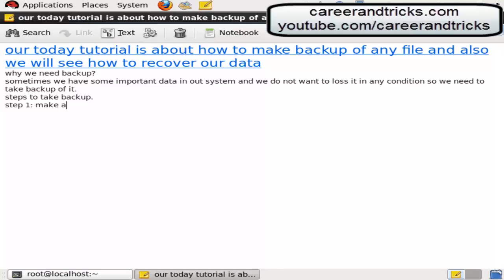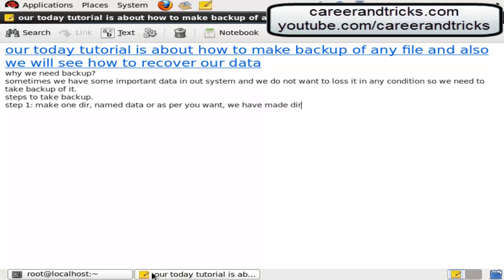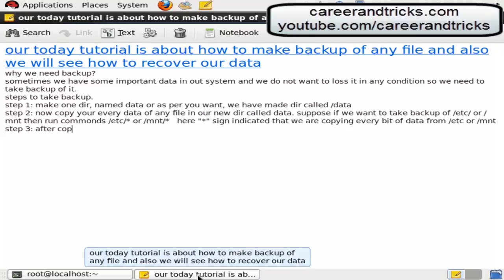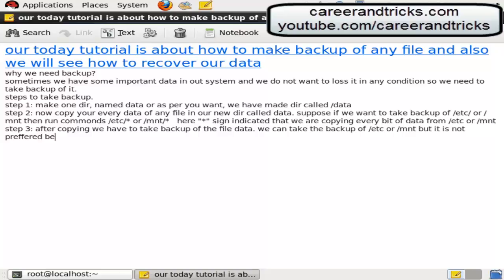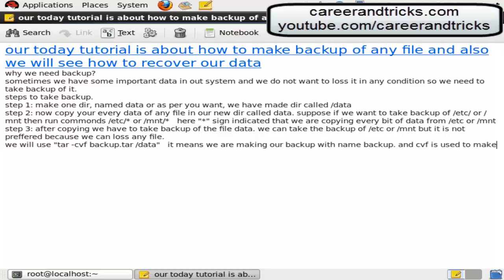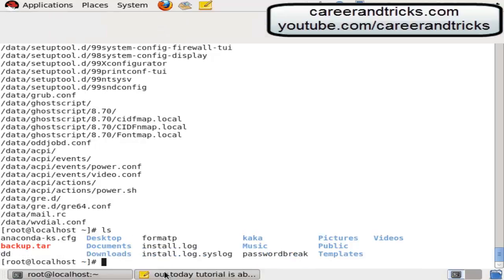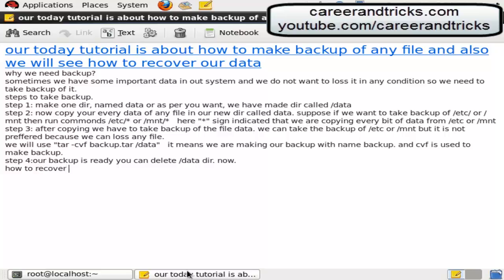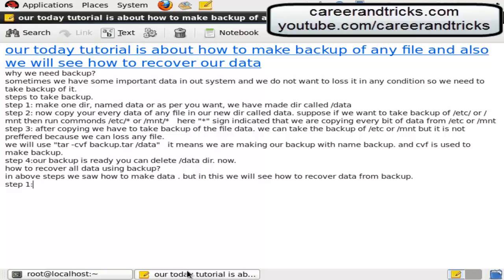How to Take Backup and Restore Any File or Directory in Linux